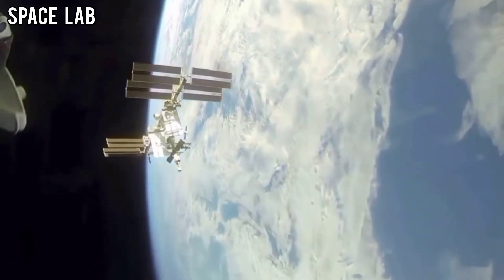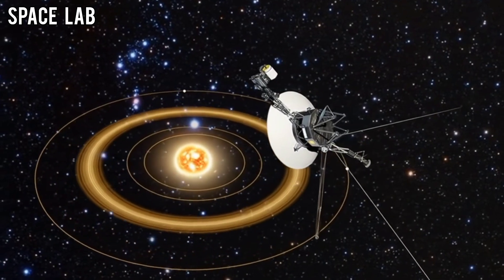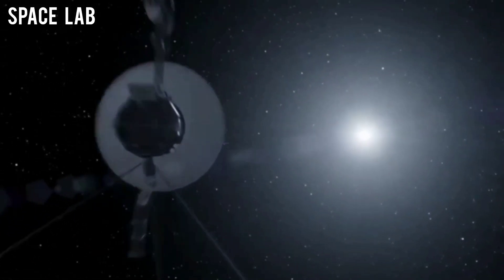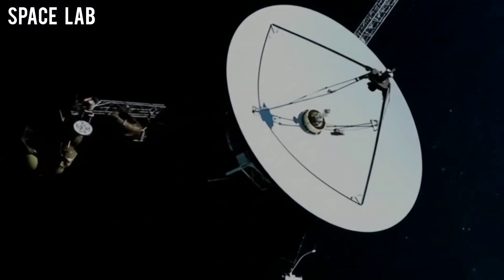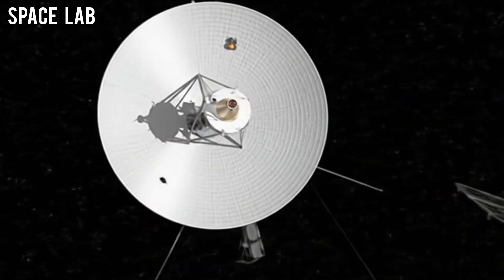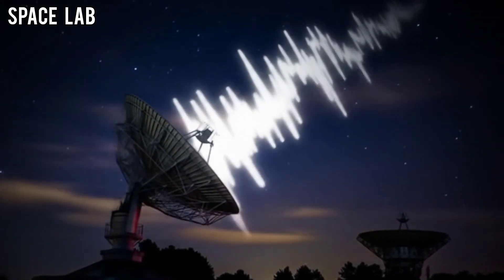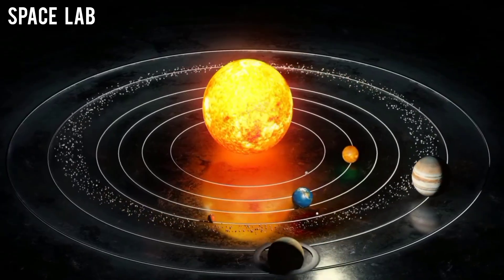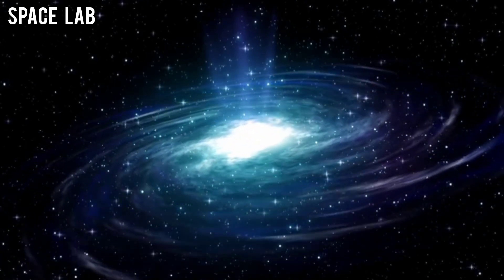Voyager 2's Final Image Decoded JUST SCARED THE WORLD.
In 1977, Voyager 2 was launched to explore the outer planets. But before its systems began to shut down, it sent back one final image from the edge of the Solar System. At first, the picture looked like nothing but scattered light. But when scientists enhanced and decoded it, the results stunned the world.

Hidden inside the image were patterns, numbers, and even a chilling diagram of Earth itself. Was this a cosmic coincidence—or a deliberate warning?

In this video, we uncover:
🚀 Voyager 2’s incredible journey into interstellar space
📸 The mysterious patterns hidden in its last photograph
☄️ Why the decoded message confirms our deepest fears

The truth is scarier than we ever imagined.